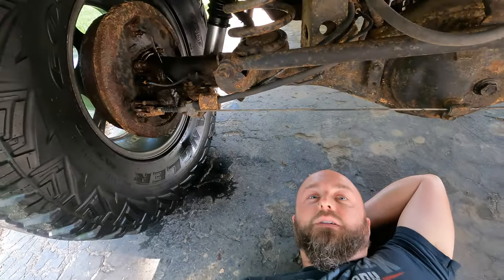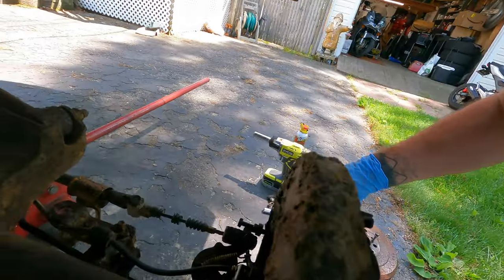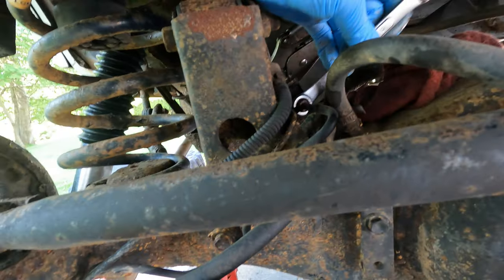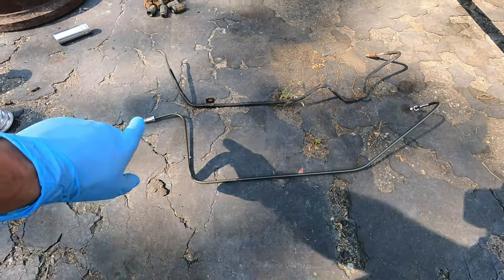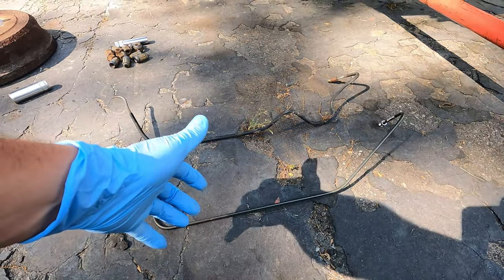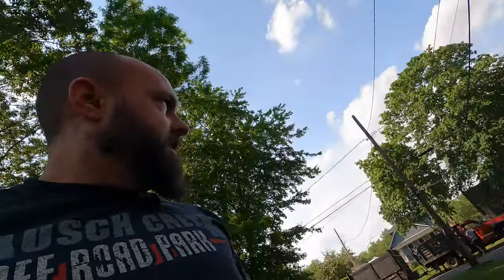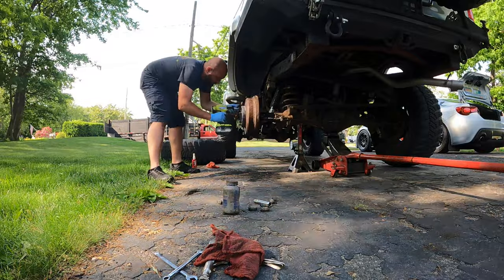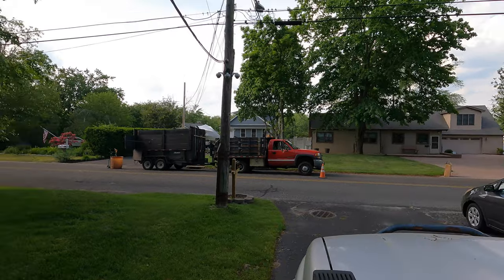My 3rd Gen 4Runner is pissing brake fluid everywhere!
Fixing, not modifying this week